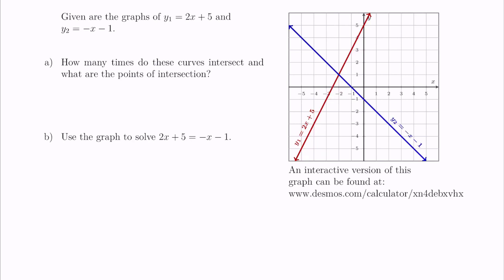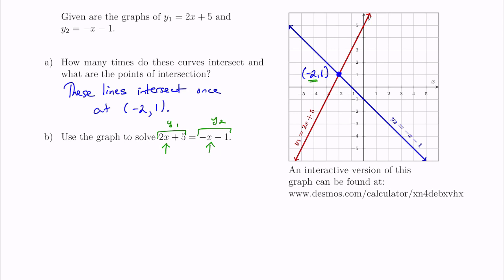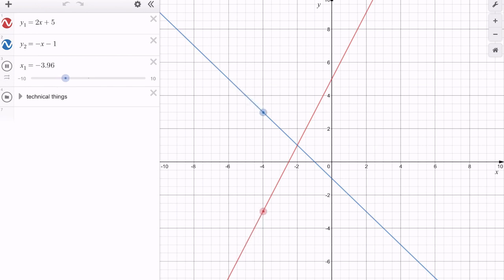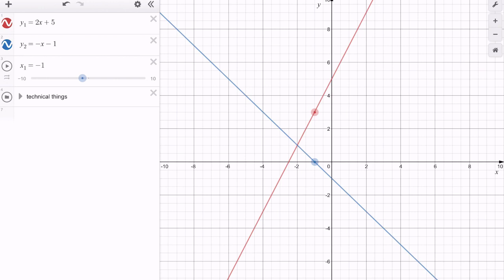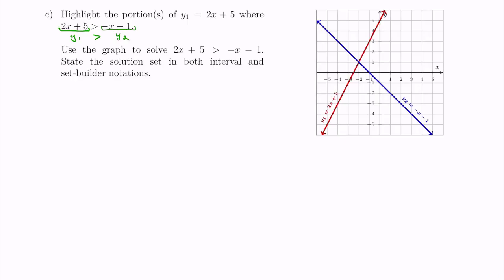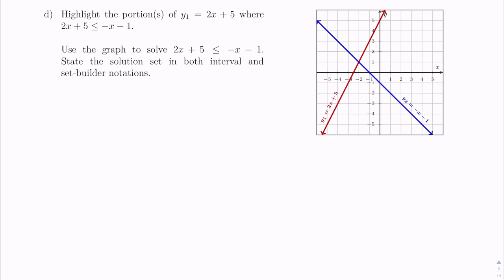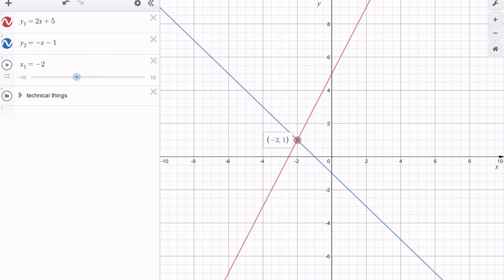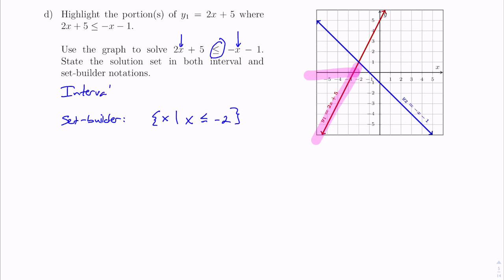MTH 65 (§9.4, v3) Introduction to Solving One-Variable Inequalities by Graphing